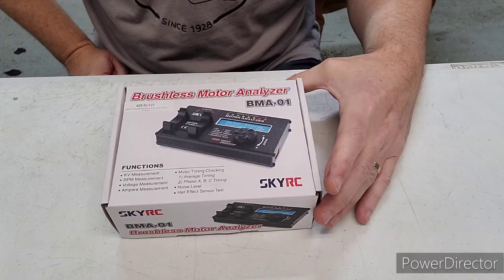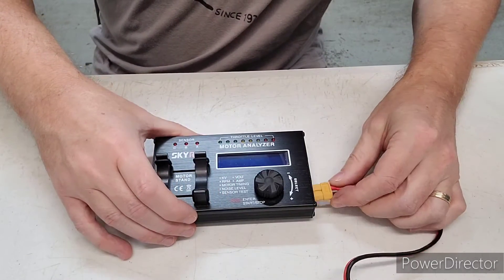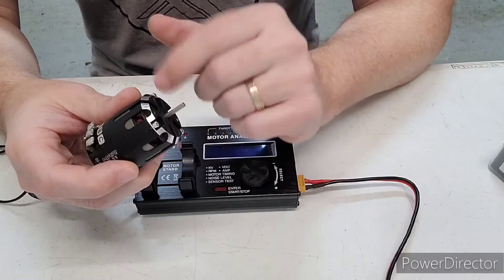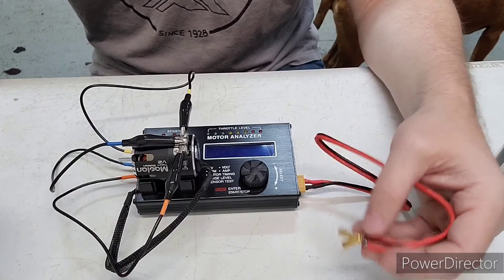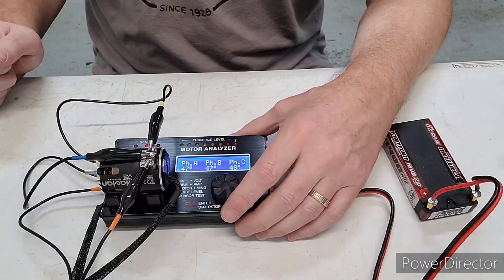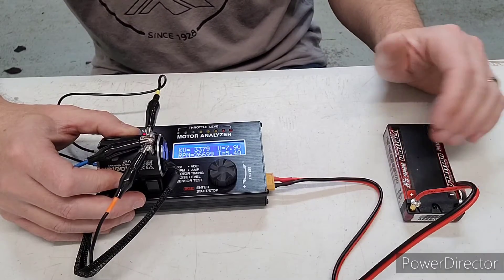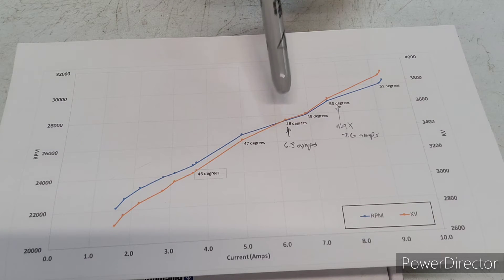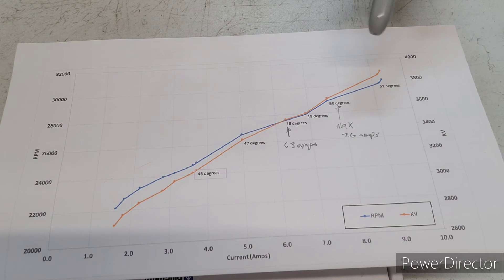Motor Tuning with Anaylzer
This video will cover using the SkyRC Motor Analyzer.  We will show you how to adjust the motor end bell timing to optimize the power of your motor.

CAUTION proceed with this at your own risk. Running a motor too hot can be dangerous and cause harm to people or electronics.

Links
SkyRC Motor Analyzer

ANY stock motor 25.5 / 21.5 / 17.5 / 17.5

Contents
0:00 Intro
1:30 Setup
3:20 Motor Prep
5:12 Power On
6:35 Process
9:03 Data
11:35 Sweet Spot